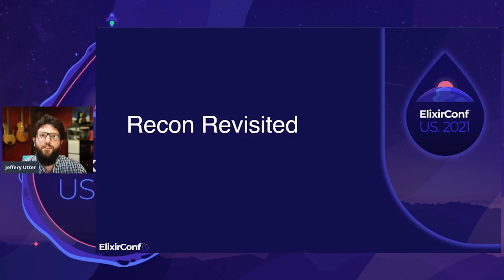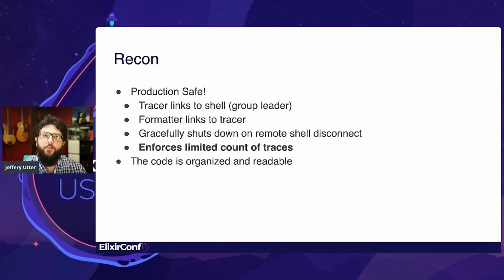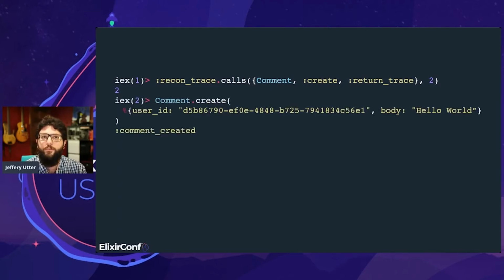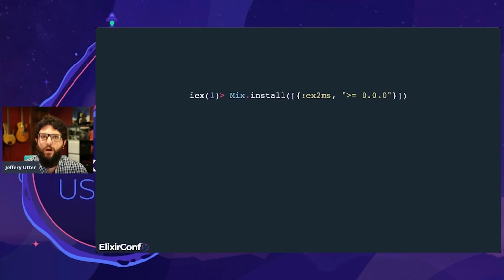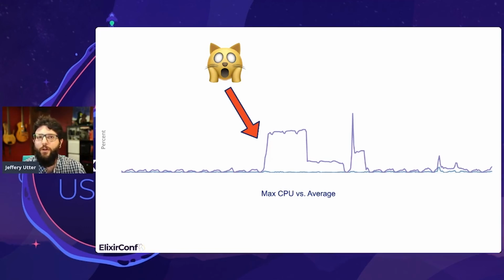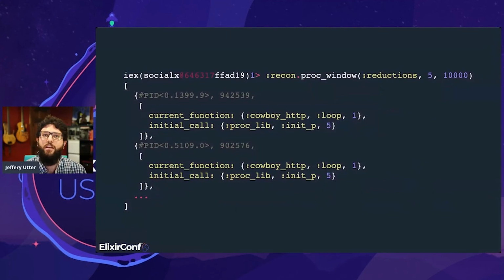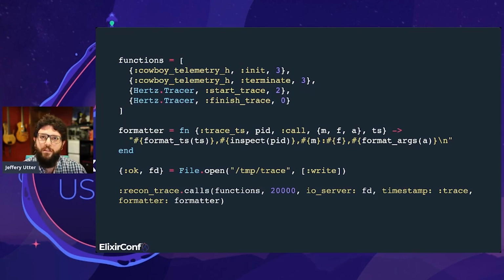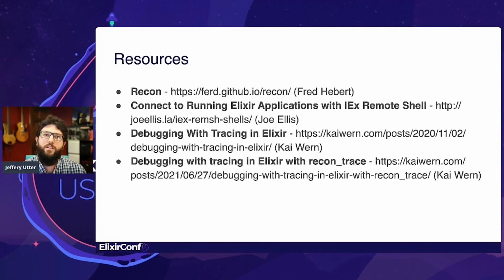ElixirConf 2021 - Jeffery Utter - Recon Revisited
If there is any tool in my Elixir developer toolbox that comes close to giving me “super powers” it’s Fred Hebert’s Recon Library. Recon is an incredibly powerful and useful library for introspecting running systems.

We’ll cover basic and advanced usage, some real-world stories and tips-and-tricks.